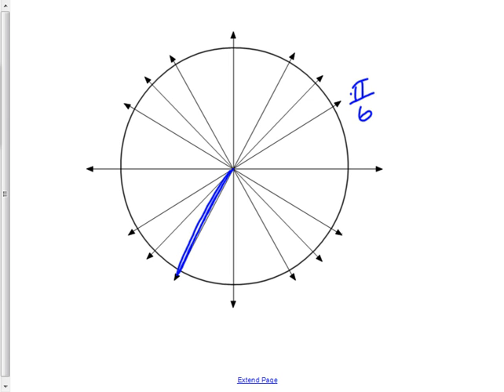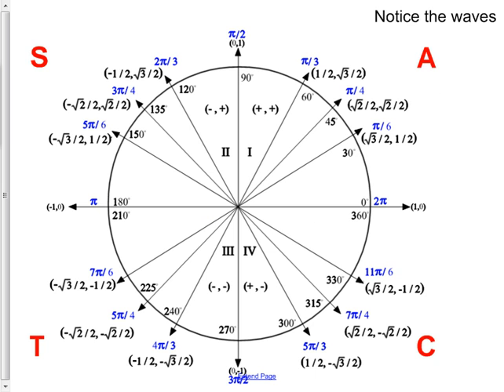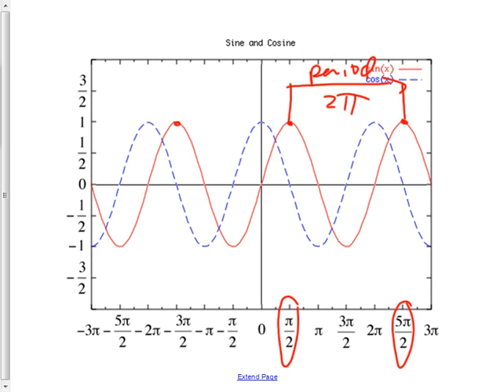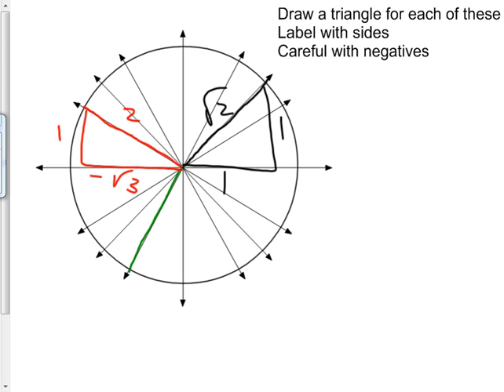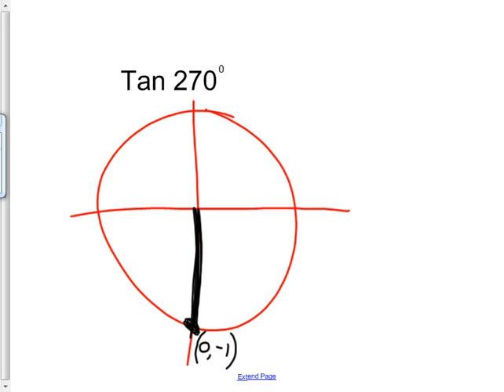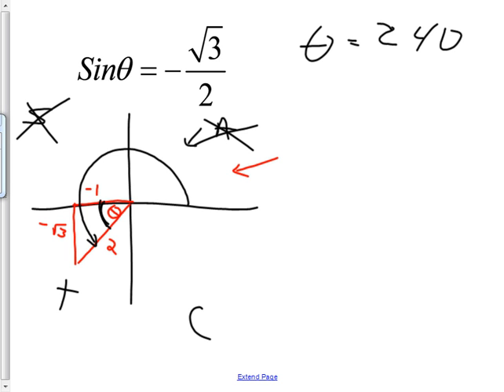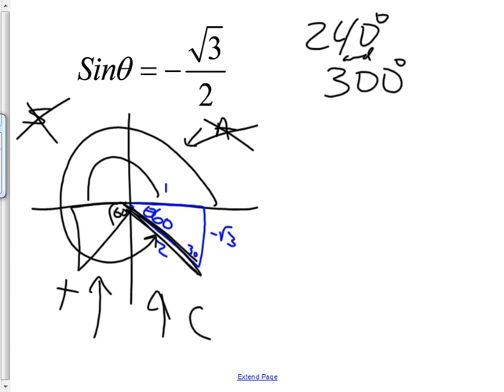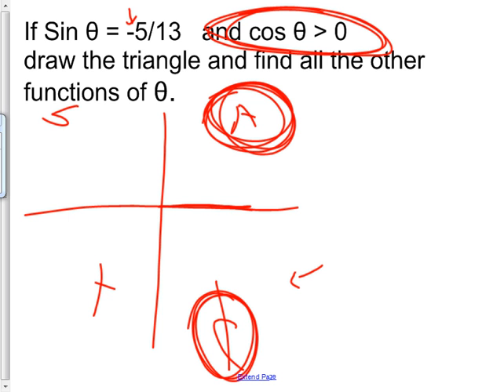3 14 2012 precalc More circle trig for worksheet 4 3